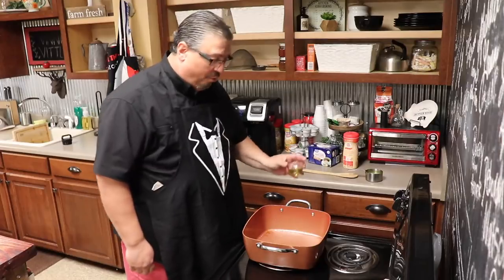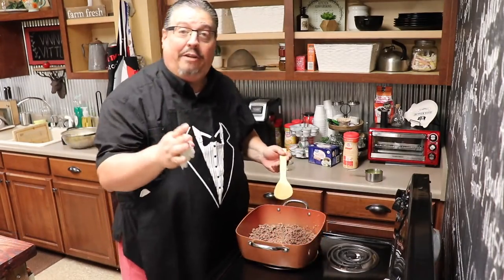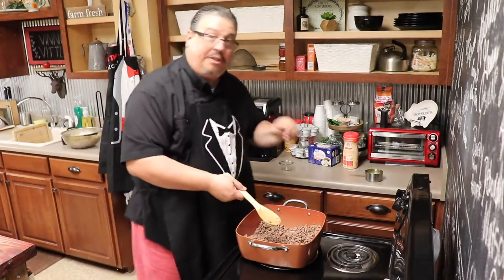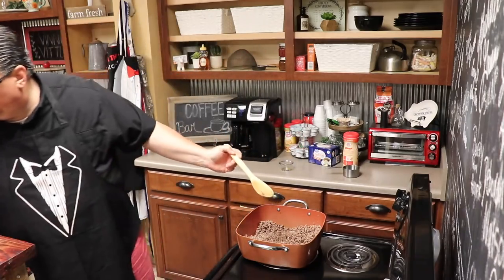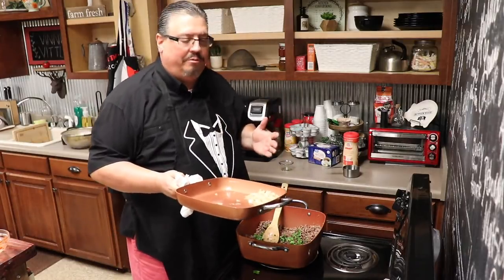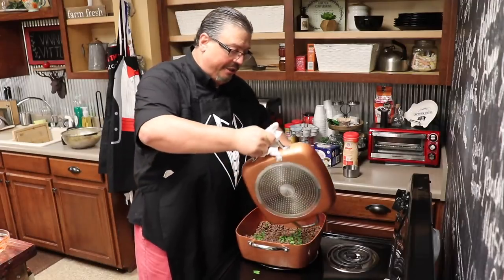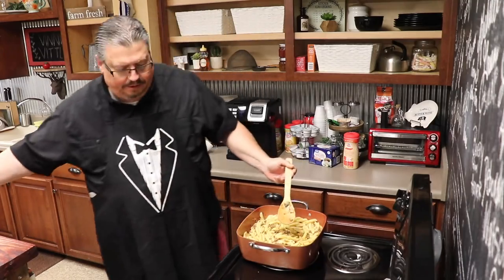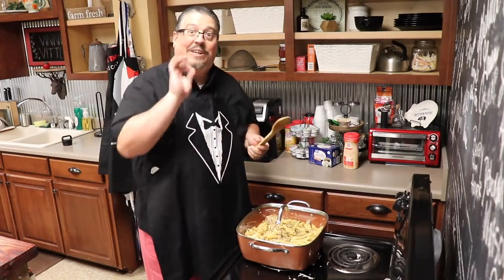Cheesy Beefy Pasta!!!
We are back!!! Vinnie is feeling much better and is back this week making a very delicious Cheesy Beefy Pasta!!! You guys are gonna love it!

***NOW REMEMBER WE DOUBLE THE PORTION IN THE VIDEO SO IF YOU WANT THAT SIZE YOU NEED TO DOUBLE THE INGREDIENTS BELOW***

Ingredients:
2 Cups of Cooked Pasta
1 tbs Extra-Virgin Olive Oil
1 lb of Ground Beef
1/2 tsp of Pepper
3 Garlic Cloves, Minced
1 tsp Worcestershire sauce
2 tbs Tomato Paste
1 Onion Chopped
1/2 Cup Chopped Parsley, Plus more for Garnish
1 tsp Salt
2 Cups of Shredded Mozzarella

Directions:
1. Cook pasta according to al dente package directions minus 1 minute. When done with pasta reserve 1/2 Cup of Pasta Water for beef later
2. Meanwhile in a large skillet over high heat, add 1 tbs olive oil and brown the beef while breaking it up with a wooden spoon, about 2 minutes.
3. Reduce the heat to a medium then add 1 tsp of salt and 1/2 tsp of pepper. Stir in the garlic, onions, chili flakes, Worcestershire, tomato paste, parsley, and 1/2 cup of Pasta water (or you can use plain water). Simmer until meat is tender, about 8-10 minutes.
4. Toss in the pasta noodles and the cheese and mix together until melty and top it and let rest until it’s all together.
5. Serve with a garnish of parsley and maybe some garlic bread and a salad.
6. Enjoy!

Our mailing address is:
3985 Highway 31 South